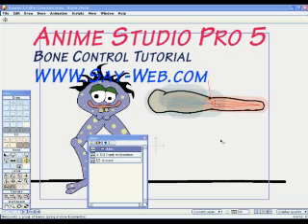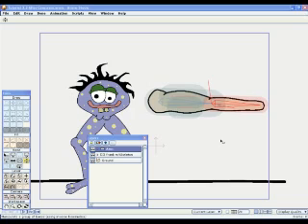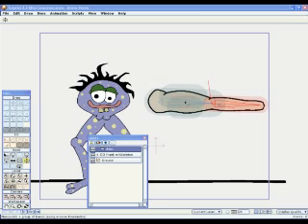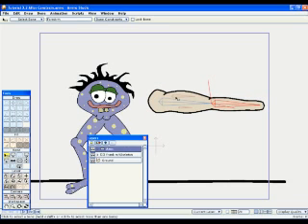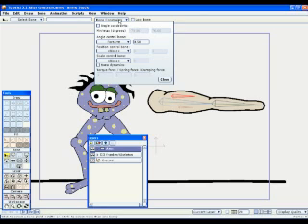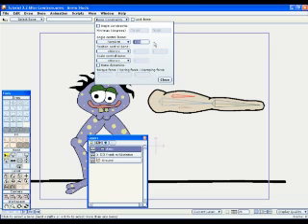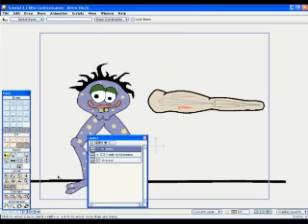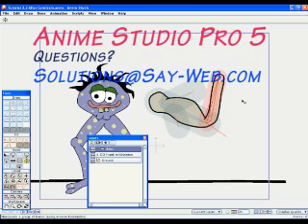Bone Control Anime Studio Pro 5 Tutorial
How to program a bone move fired by another bone in Anime Studio